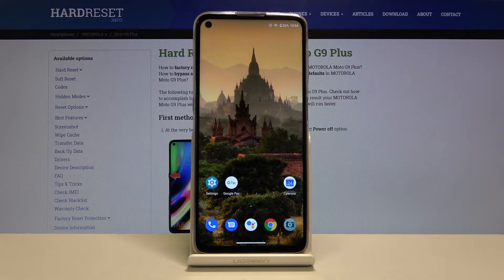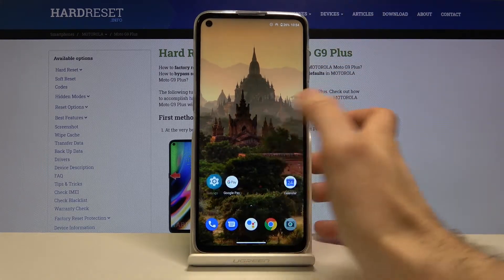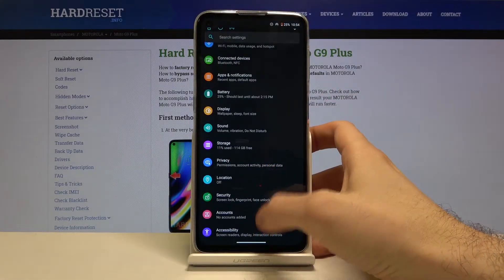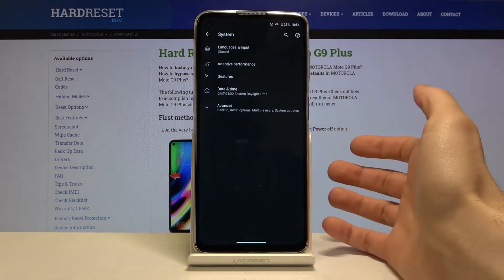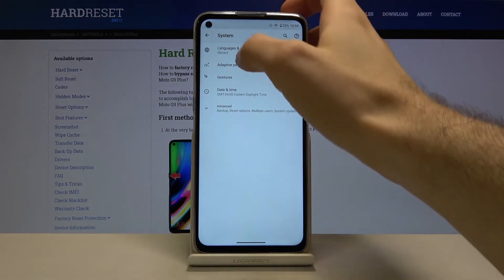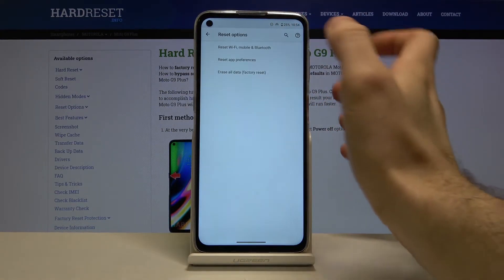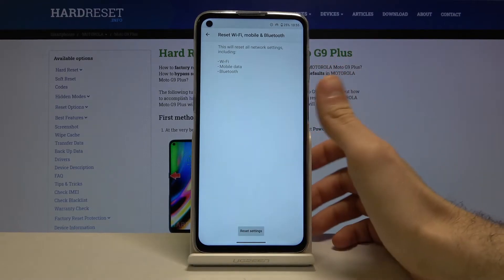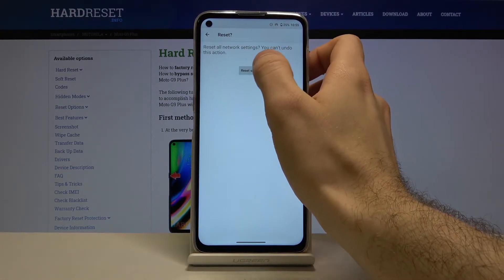How to Reset Network Settings in MOTOROLA Moto G9 Plus – Restore Network Defaults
Read more info about MOTOROLA Moto G9 Plus:
Find out the attached video guide, where we teach you how to reset network settings in MOTOROLA Moto G9 Plus. If you are having a problem with network configuration in your Motorola device, check out the presented instruction and learn how to smoothly reset network configuration in MOTOROLA Moto G9 Plus. Let’s watch the video guide and reset network settings within a couple of seconds. Visit our HardReset.info YT channel and discover many useful tutorials for MOTOROLA Moto G9 Plus.

How to reset network settings in MOTOROLA Moto G9 Plus? How to remove Wi-Fi networks in MOTOROLA Moto G9 Plus? How to reset Bluetooth in MOTOROLA Moto G9 Plus? How to reset Wi-Fi in MOTOROLA Moto G9 Plus?